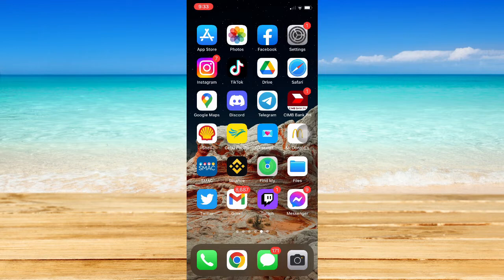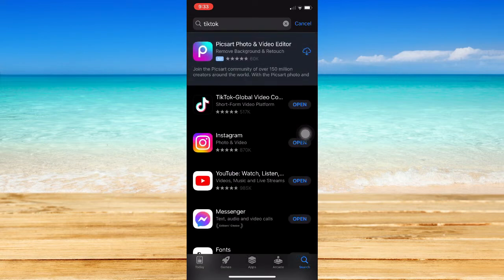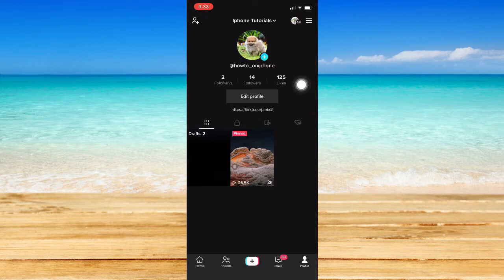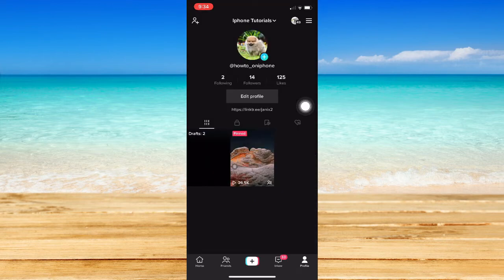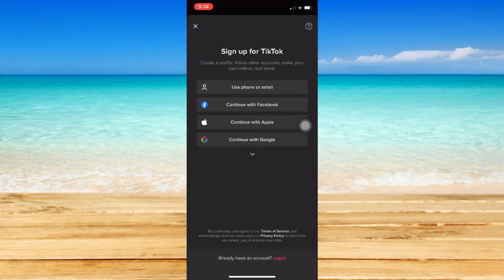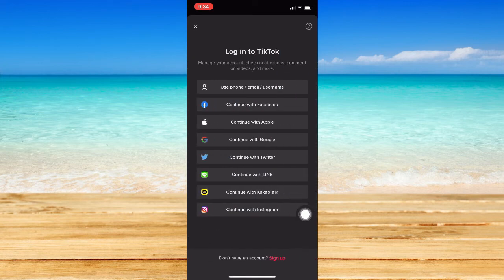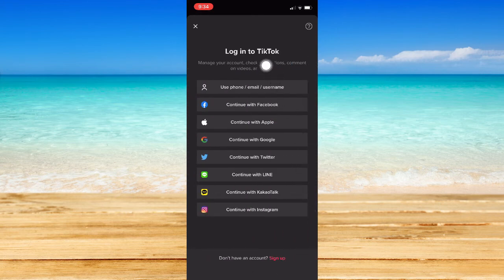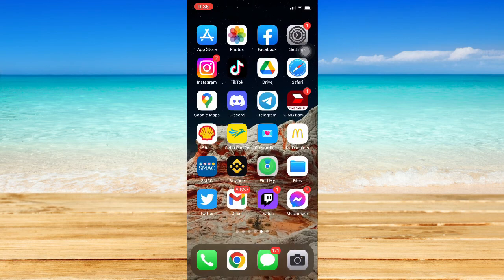How To Add Multiple Accounts On TikTok